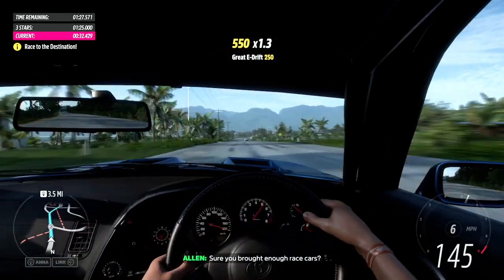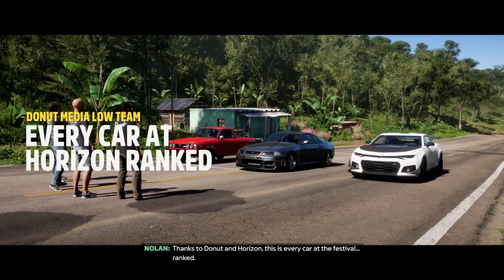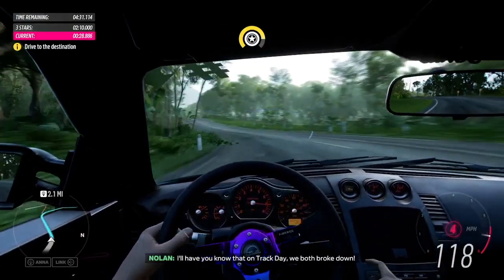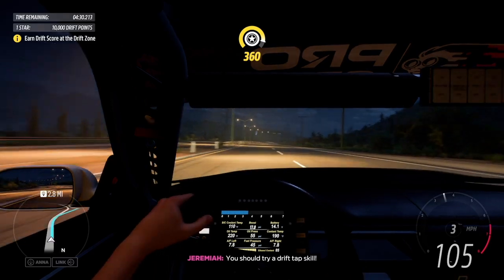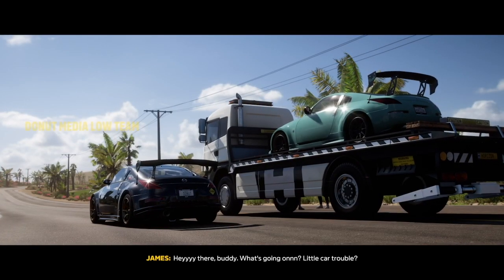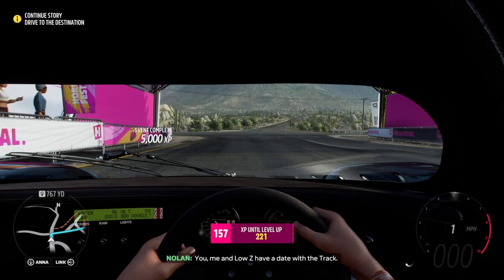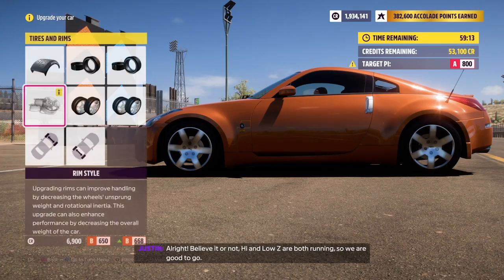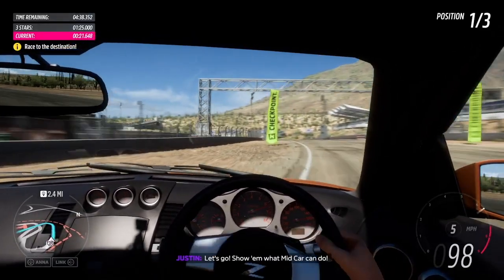Icons of Speed + Donut Low Story Missions (Day 44) - Forza Horizon 5 Gameplay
The "Icons of Speed" and "Donut Low" Story Missions are the two missions that I will be doing in this video as I try to get more Xbox achievements in the game.

0:00 Intro Video
0:12 Lessons From The Past (Icons of Speed)
3:16 Welcome to Low Team (Donut Low)
5:25 Every Car at Horizon Ranked (Donut Low)
8:13 Deja Vu (Donut Low)
10:28 Bumper 2 Bumper (Donut Low)
16:00 To The Rescue (Donut Low)
19:32 Does More Expensive Mean More Better (Donut Low)
27:57 Outro Video

Video Credits (YT Intro):  Start of Every YT VIdeo (Kings & Queens by Ava Max) - Kyle Larson Wins at NWB

Thumbnail Photo Credits:  Forza Horizon 5 (Hot Wheels) Logo (instant-gaming.com)